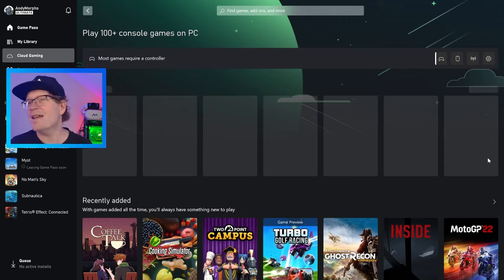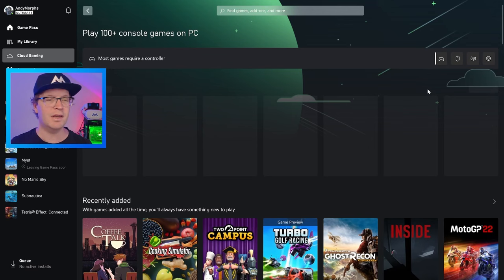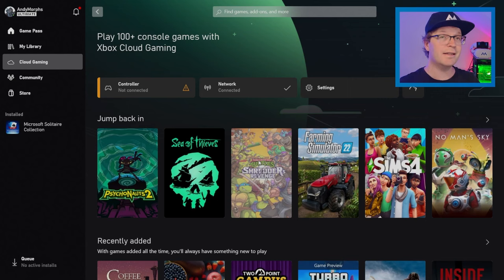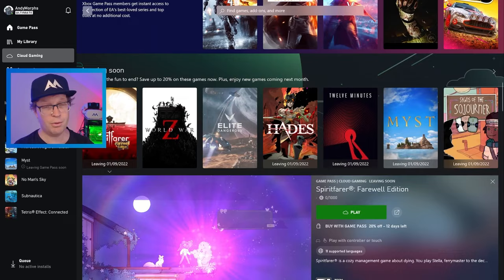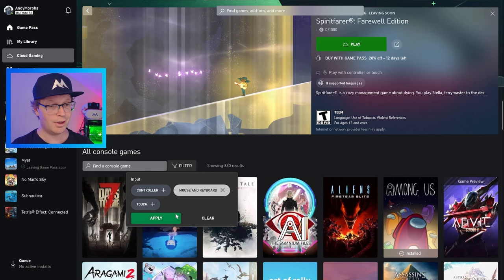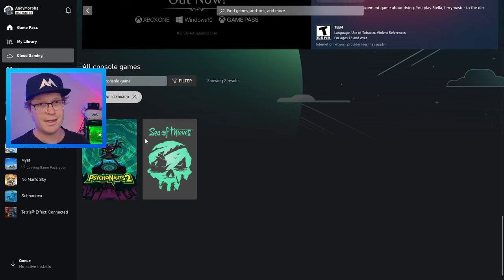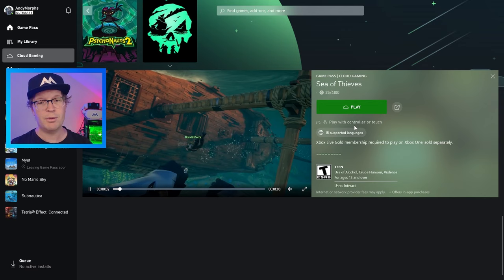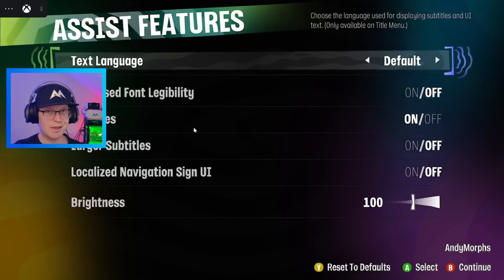Keyboard and Mouse support for Xbox Cloud Gaming!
Keyboard and Mouse support is coming to Xbox Cloud gaming! The 2 listed in the PC app are Sea of Theives and Psychonauts 2!